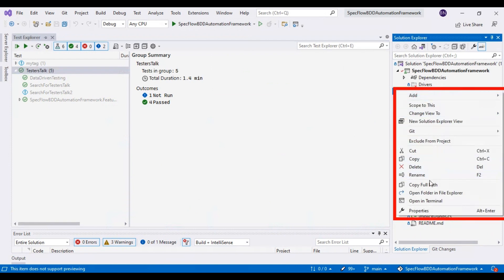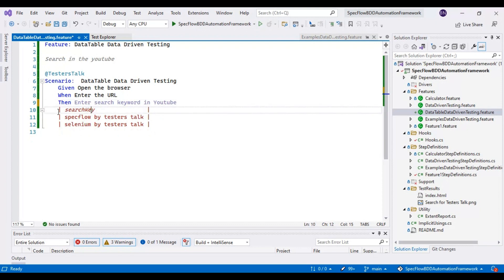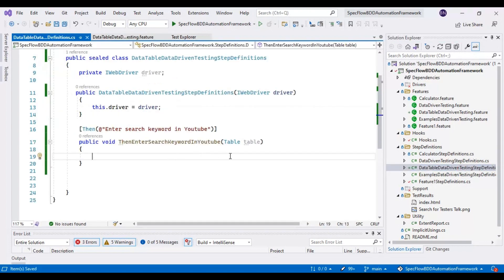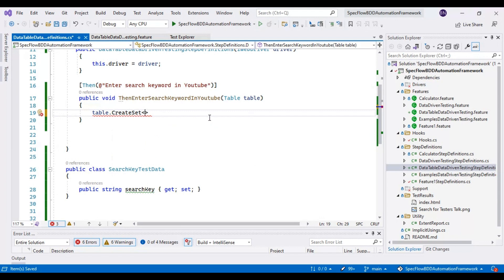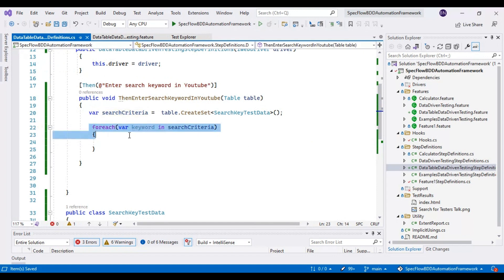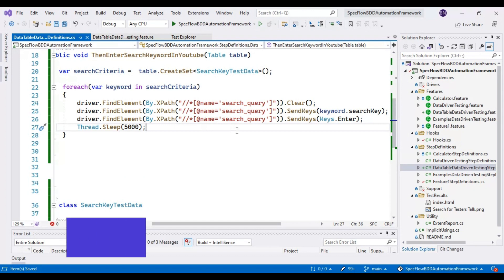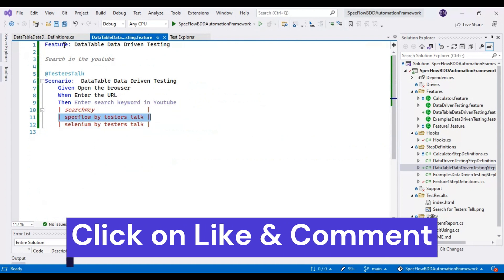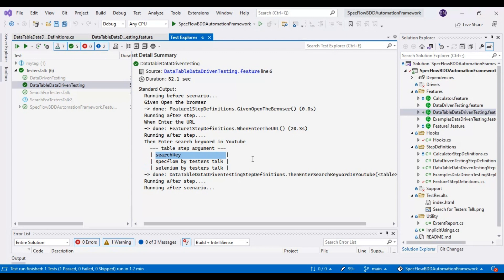SpecFlow Selenium C# Tutorials-07 | Data Driven Testing Part-03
** Specflow BDD complete Automation framework is available in github **

Chapters
00:00 Specflow Selenium C# Tutorial Series
00:50 Data Driven Testing using Data tables Specflow Selenium C#
04:30 Implement scenario steps in specflow automation framework
06:50 Data tables in bdd framework
15:07 How to perform data driven testing in specflow selenium c# automation framework

Topics Covered
- Data Driven Testing using Data tables Specflow Selenium C#